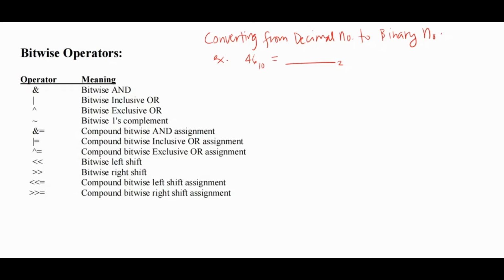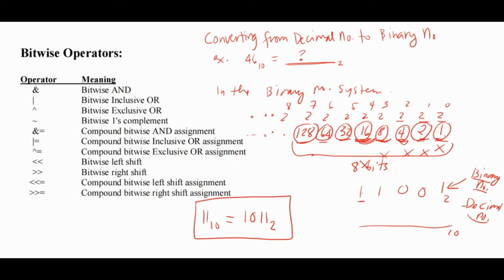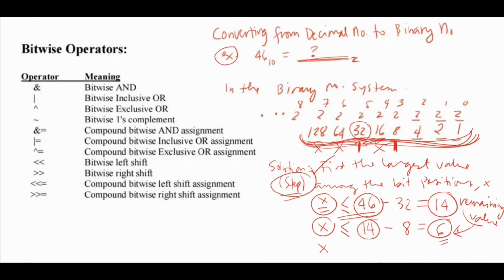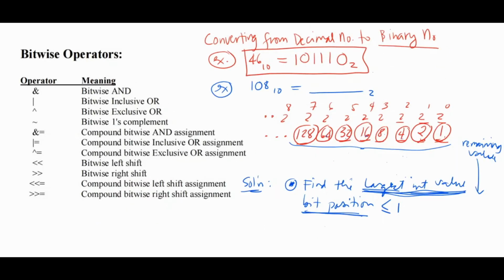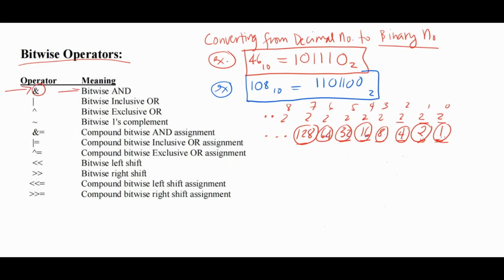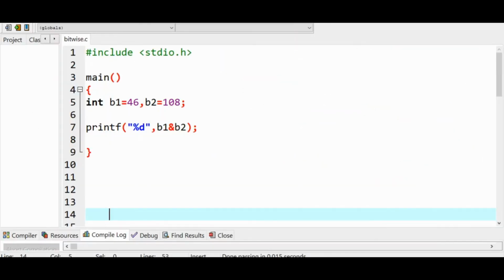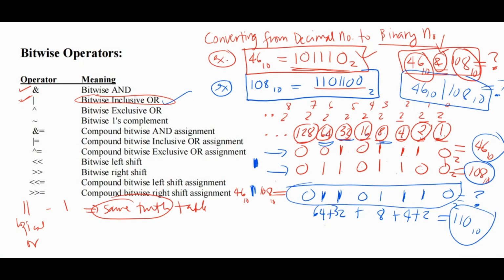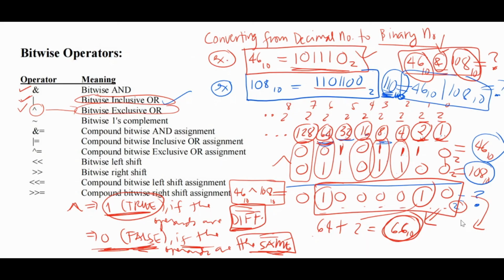CPE112 Lecture 22 - Bitwise Operators PART 1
CPE 112 - Programming Logic and Design
Lecture 22 - Bitwise Operators PART 1